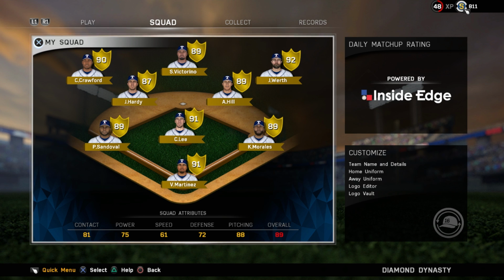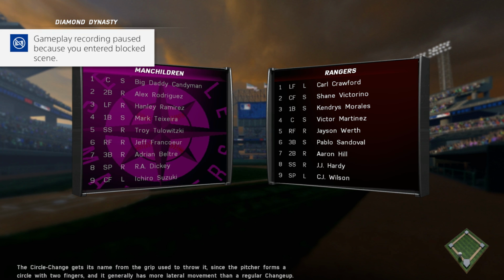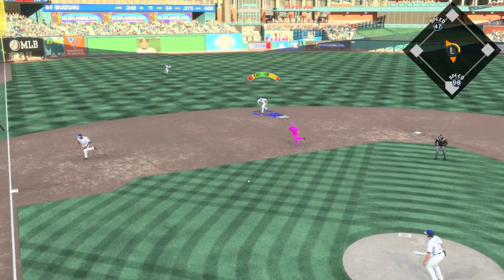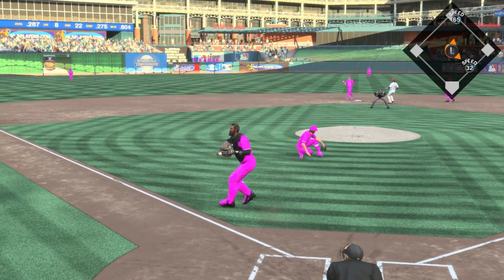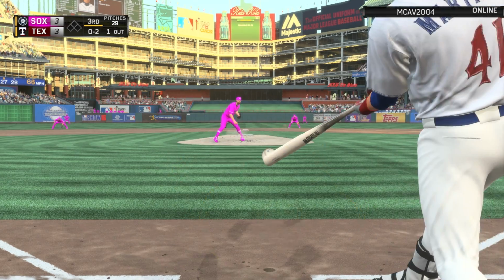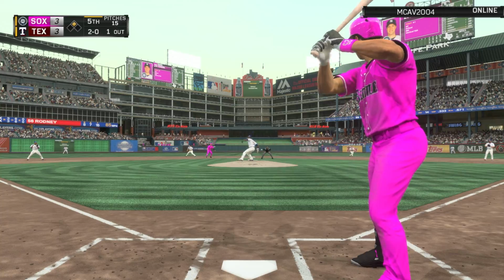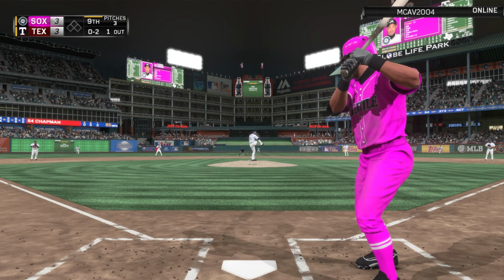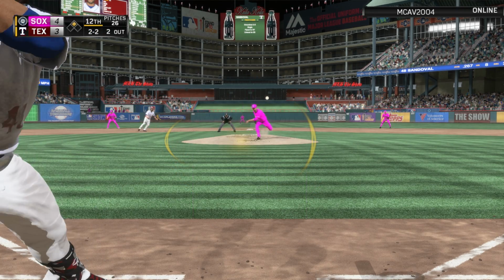WHAT A GAME! GOLD FLASHBACK TEAM BUILD MLB 16 DIAMOND DYNASTY!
A TEAM BUILT ON GOLD FLASHBACKS ONLY! LET ME KNOW WHO YOU WANT TO SEE ON THE NEXT ONE IN THE COMMENT SECTION BELOW!

FOLOW ME ON TWITTER & INSTAGRAM @ITZTOPSHELF FOR EVERYTHING SPORTS & VIDEO GAMES!